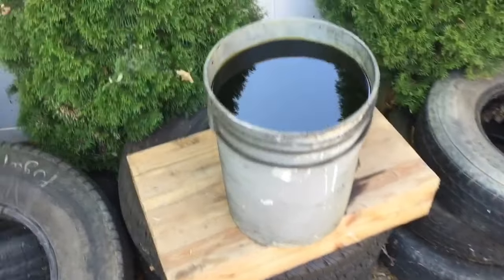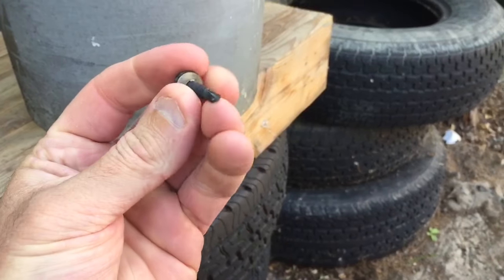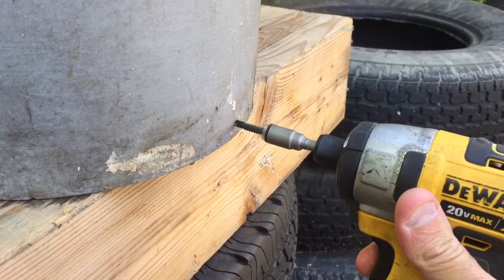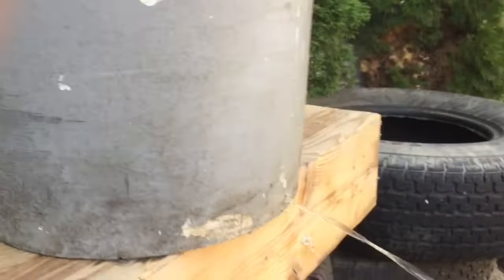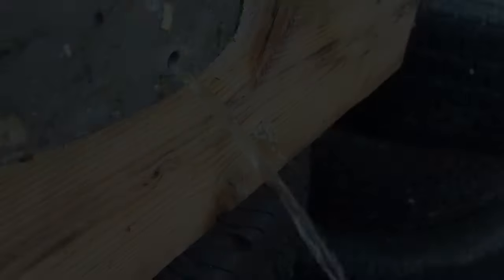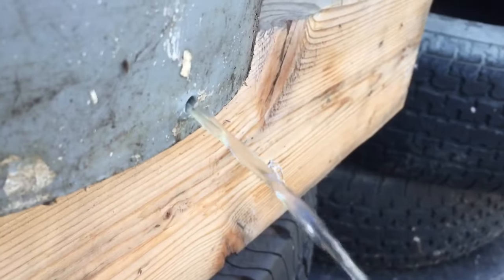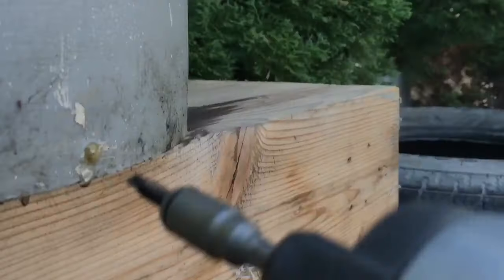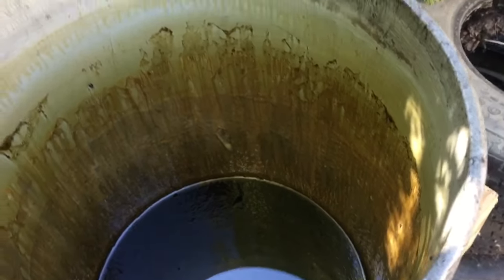Separating Water from Used Oil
I have used oil that's been improperly stored in buckets outside. The buckets of oil get rain water in them. I wanted to separate the water out of the oil so I could finally get the oil to a recycler. And now I have a more responsible way of storing used oil.